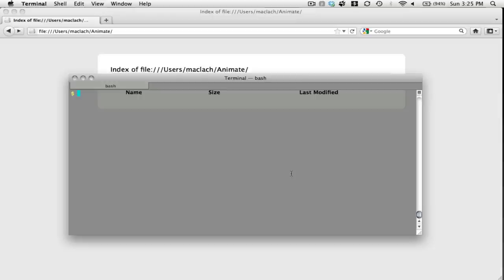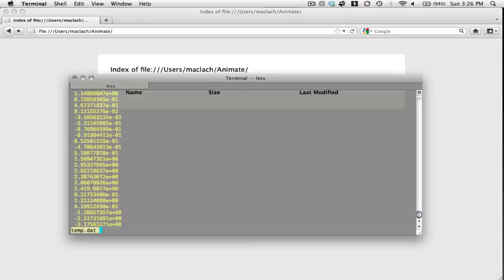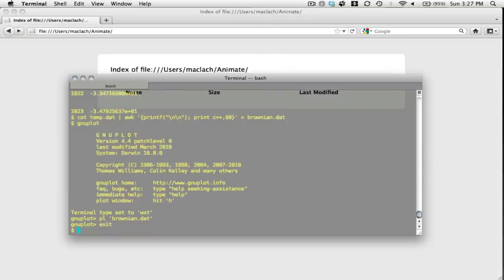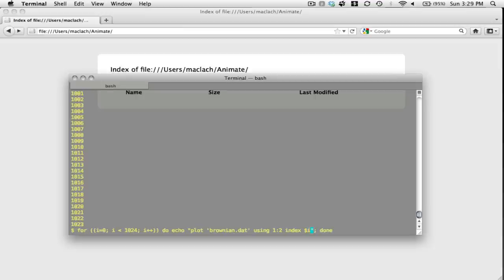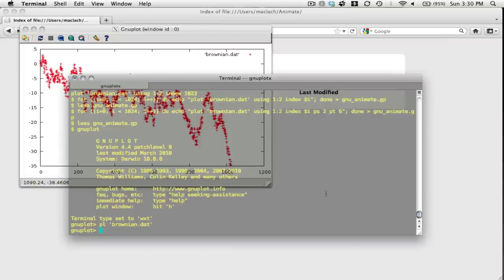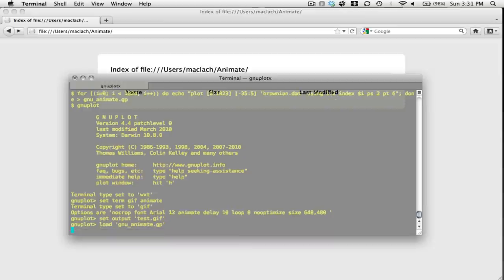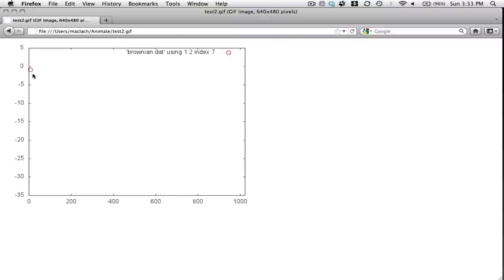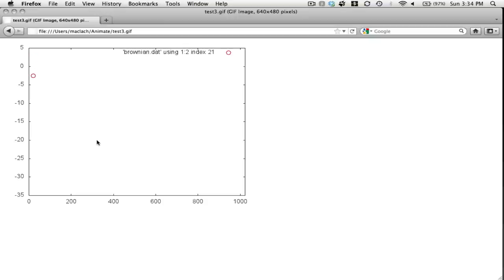gnuplot Tutorlal Part 05 (Creating Animated GIFs)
In this tutorial I show how to create animated GIF files using gnuplot. I do this by generating a Brownian motion trace with GNU/Octave, preparing the data file with AWK, and then creating the actual GIF with gnuplot. Hope you find this helpful.